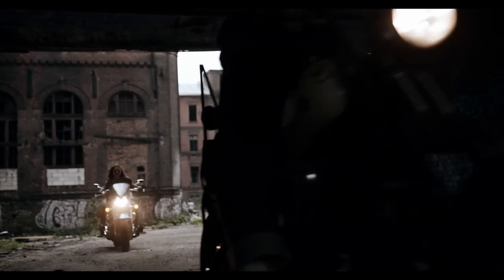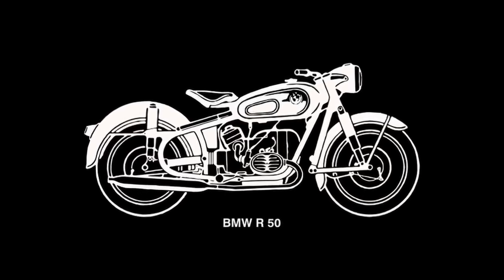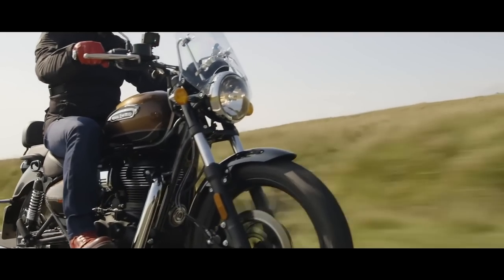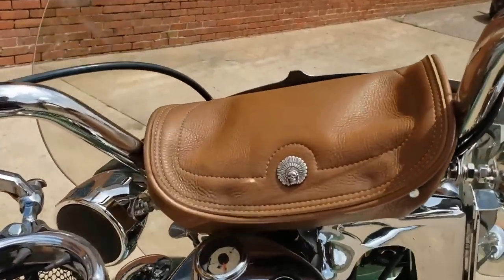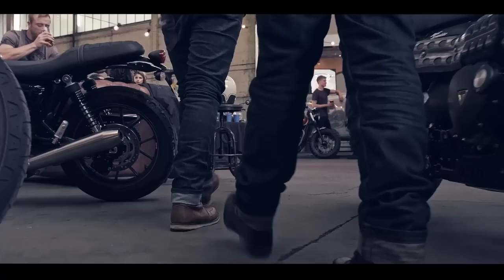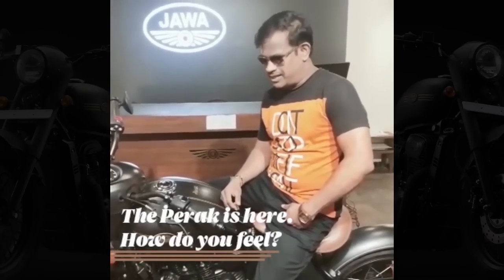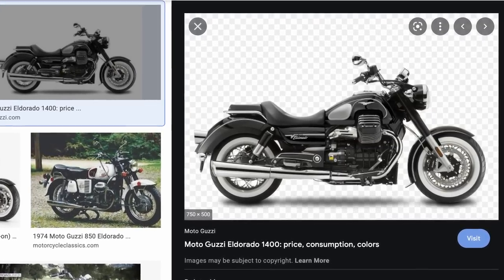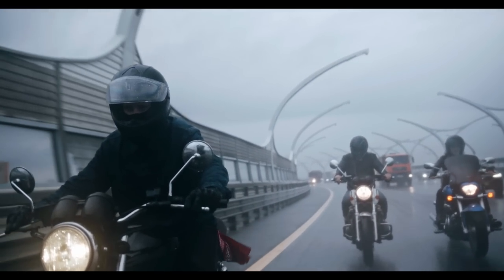The Coolest Retro Cruisers money can buy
Retro cruisers. Cool retro cruisers. Cool retro cruisers that you should buy.

I do NOT own some or all of the video materials used in this video.